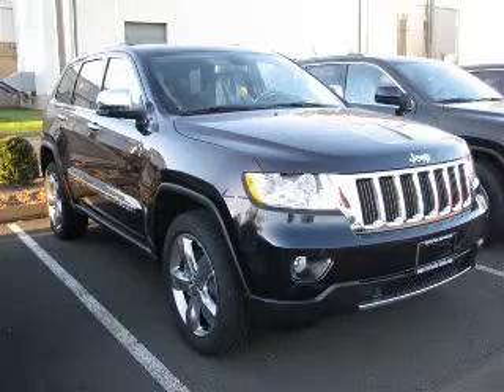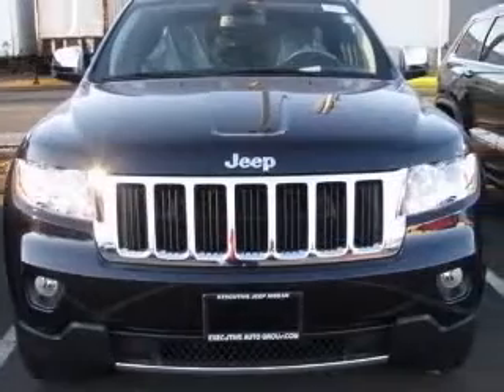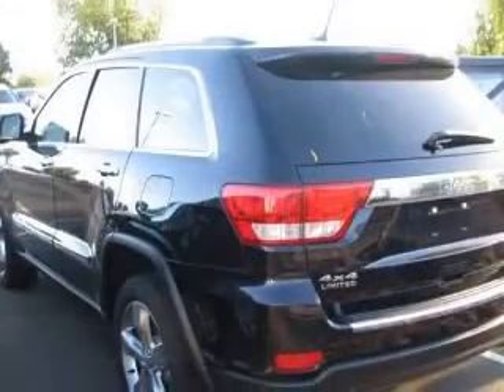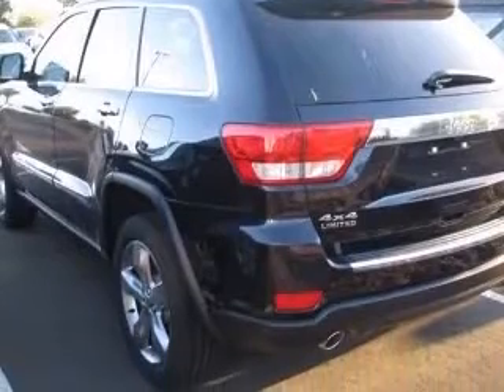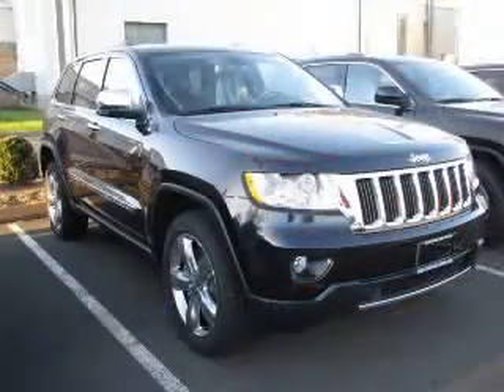2011 Jeep Grand Cherokee Executive Jeep Nissan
2011 Jeep Grand Cherokee Limited
Engine: 5.7L V8
Trans: Automatic 5-Speed
Color: Black